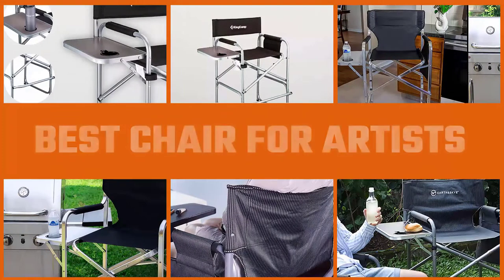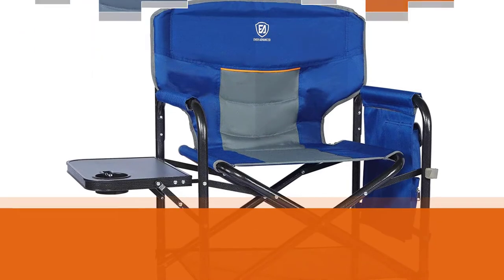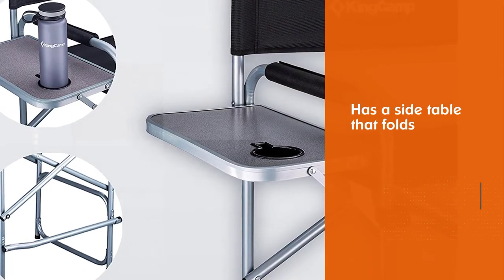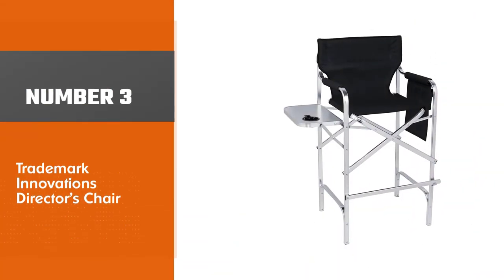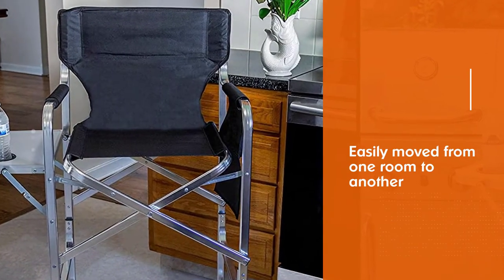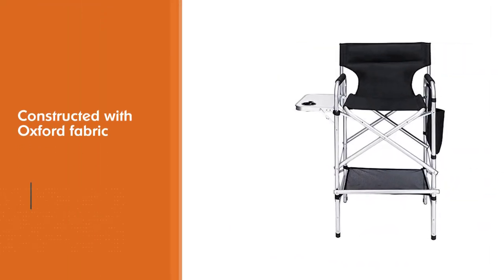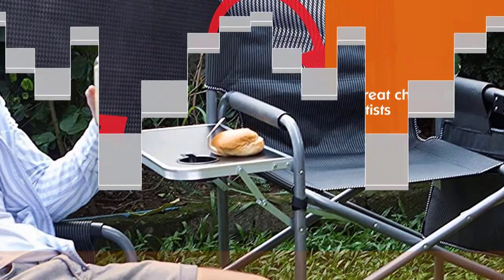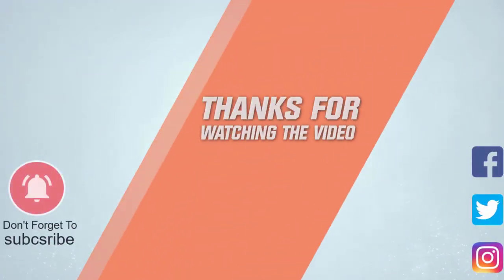Best Chair for Artists in 2023 - Top 5 Review | With Side Table/Cup Holder/Side Storage Bag/Footrest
Links to the best chair for artists listed in this review video:
► 1. EVER ADVANCED Medium Tall Directors Chair
► 2. KingCamp Tall Director Chair Makeup Folding Artist Chair
► 3. Trademark Innovations Director's Chair
► 4. Mefeir Director Makeup Artist Chair
► 5. EARTH&SKYE Tall Director Chair

🕝Timestamps🕝
00:06- Introduction
00:23- 1. EVER ADVANCED Medium Tall Directors Chair
01:09- 2. KingCamp Tall Director Chair Makeup Folding Artist Chair
01:51- 3. Trademark Innovations Director's Chair
02:33- 4. Mefeir Director Makeup Artist Chair
03:21- 5. EARTH&SKYE Tall Director Chair

★What is a chair for an artist?
A chair is a type of seat. Its primary features are two pieces of a durable material, attached as back and seat to one another at a 90°-or-slightly-greater angle, with usually the four corners of the horizontal seat attached in turn to four legs—or other parts of the seat's underside attached to three legs or to a shaft about which a four-arm turnstile on rollers can turn—strong enough to support the weight of a person who sits on the seat and leans against the vertical back.